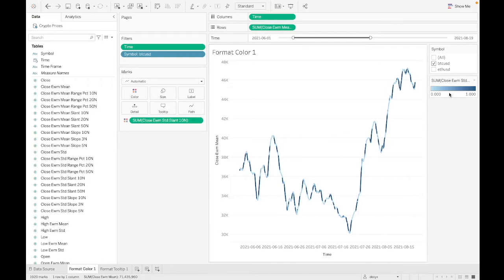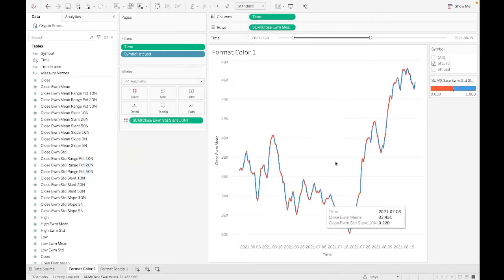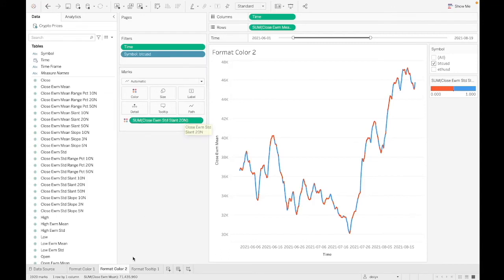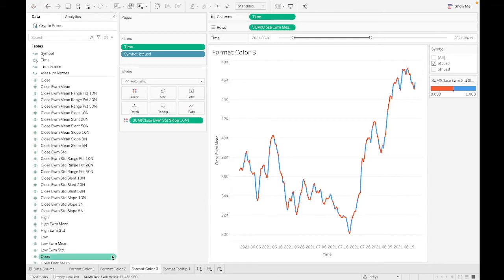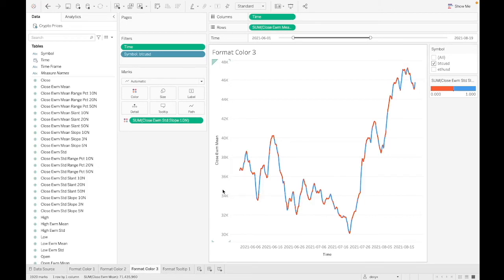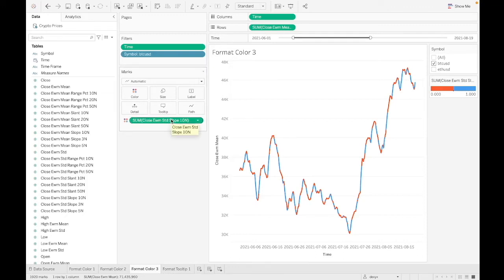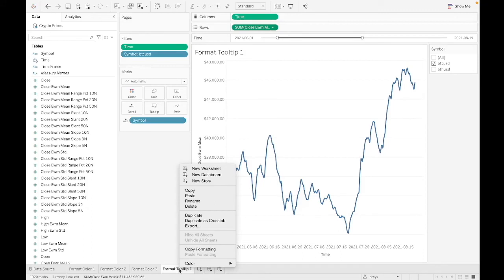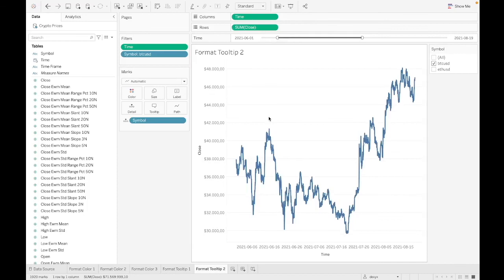Save time formatting colors and tooltips in Tableau worksheets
Formatting can be tedious. This tip dives into how you can save time by avoiding repetitive formatting in your worksheets for things such as color gradients, tooltips, numbers, dates, and more!